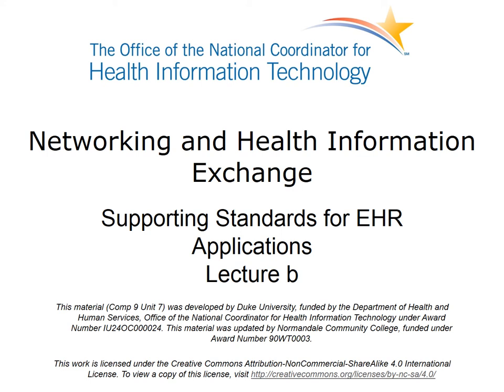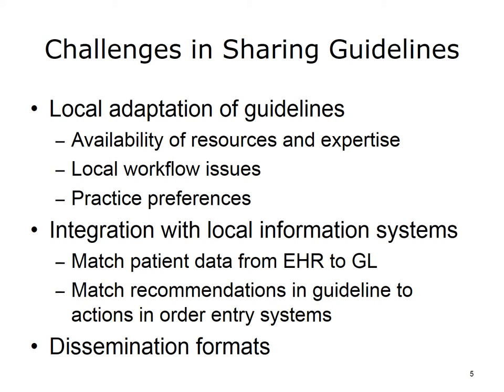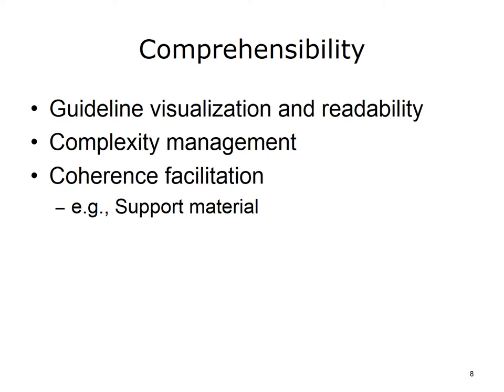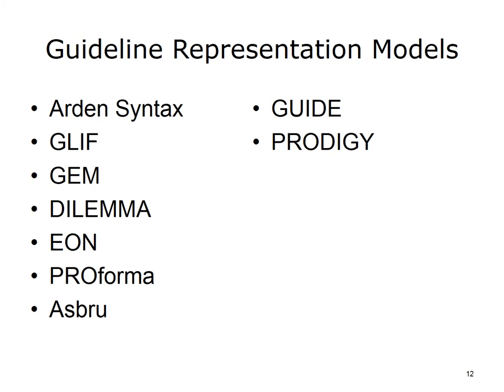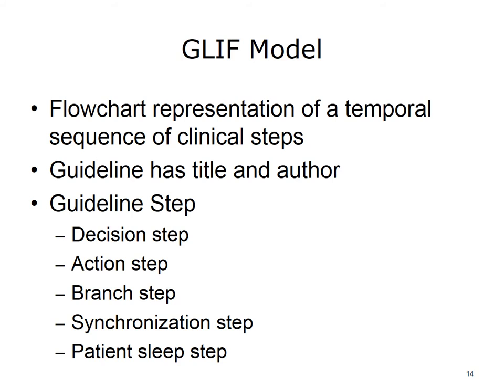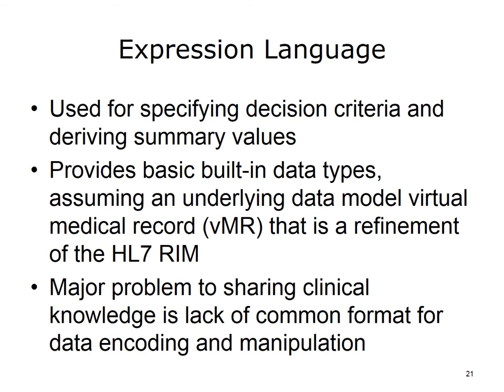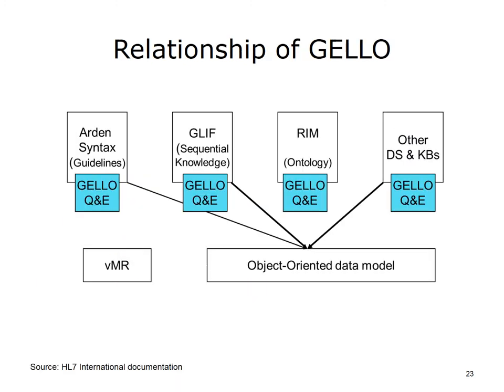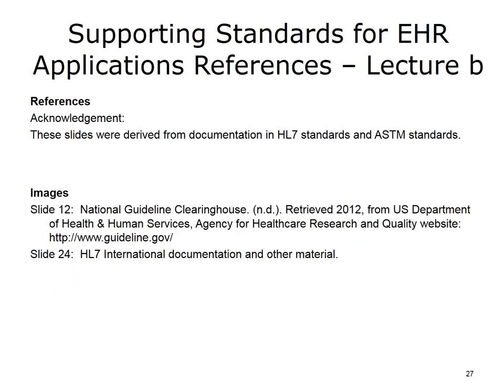comp9 unit7b lecture video